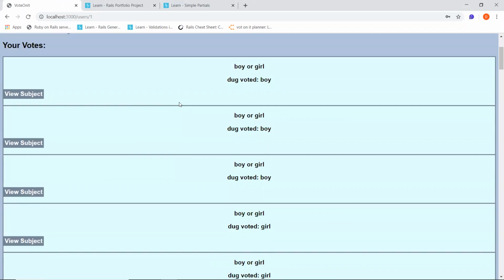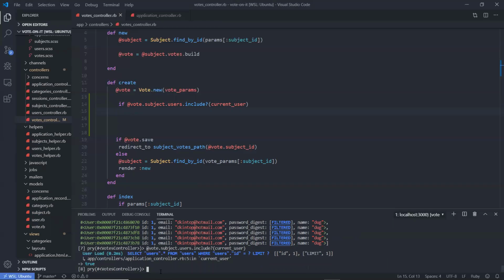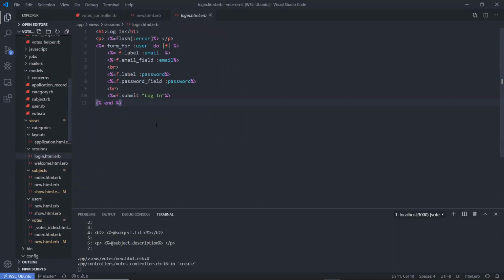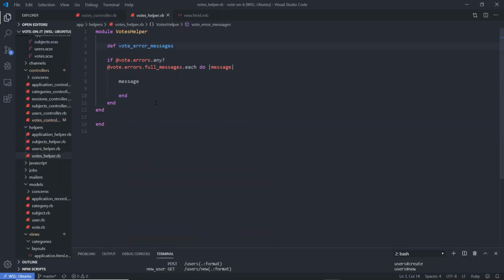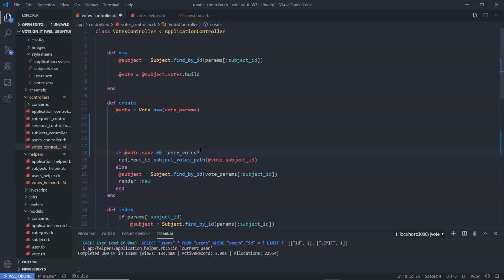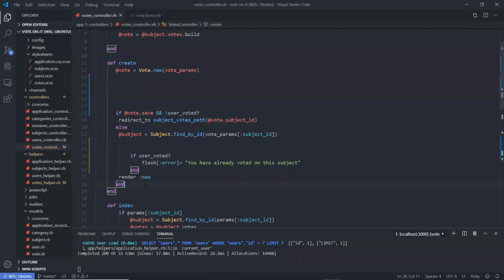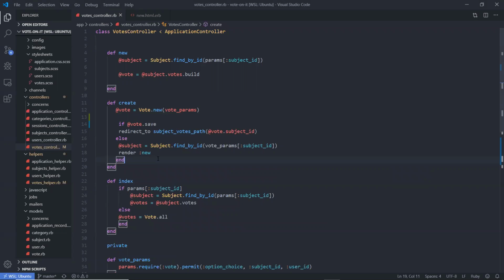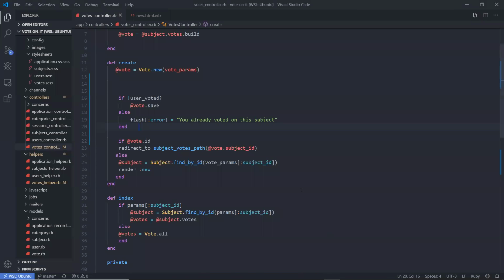rails coding process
Coding process of adding a feature to my Ruby on Rails Project, uploaded for use in my project blog post.